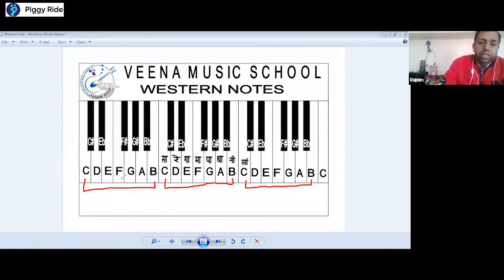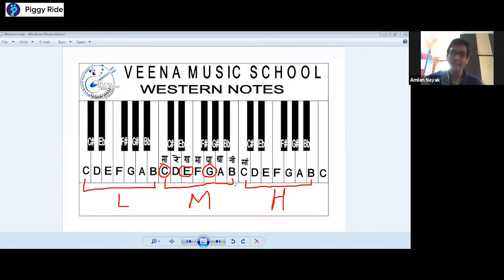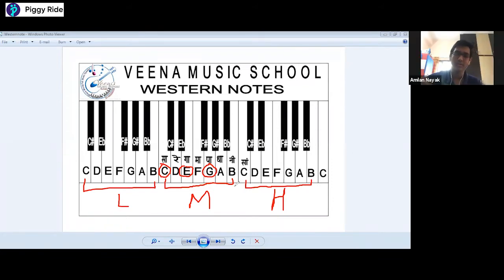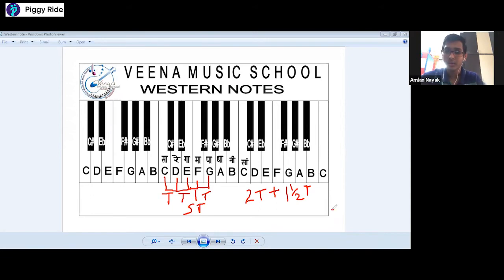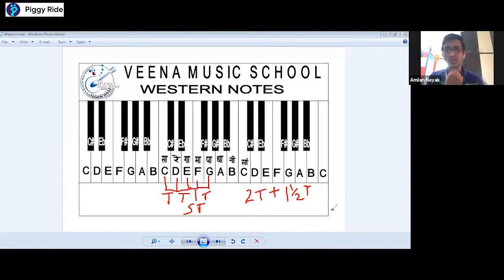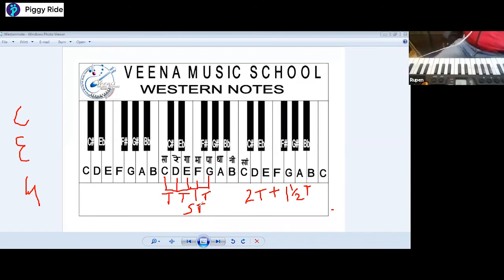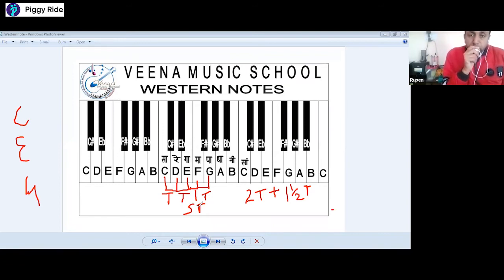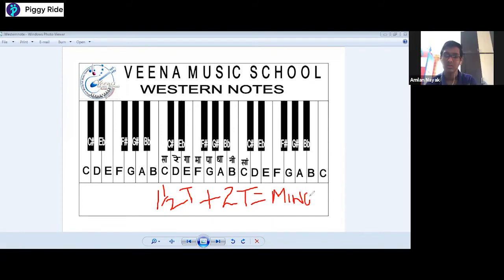Learn How to Play A Keyboard from Free Workshop Demo & Tutorial by Veena Music School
Playing the melody like a pro sounds like a dream. Well, let's change that with this super-fun Keyboard workshop demo video by Veena Music School at PiggyRide. Let's introduce you to the nuances and basic learnings of playing the keyboard, and tomorrow you can introduce your child to the same.
Piggy Ride brings various kids online classes, based on age, level of skill, and interest of kids. You can choose from a variety of interactive live classes including dance, music, yoga and many other activities.
Join us online, to help your kids improve skills, and ultimately infuse creativity in your child’s approach